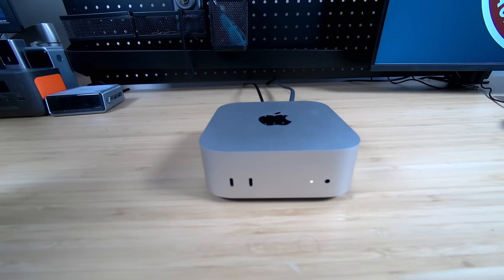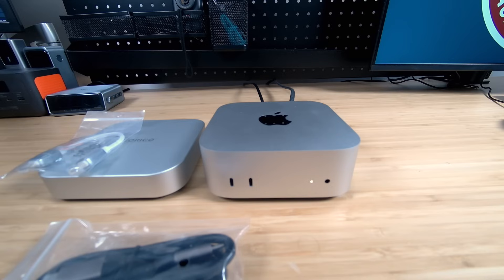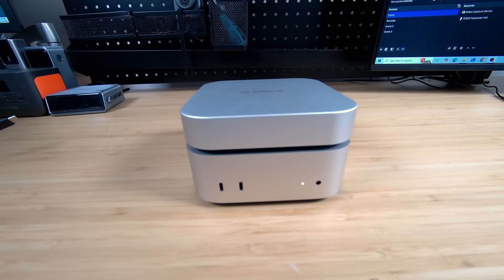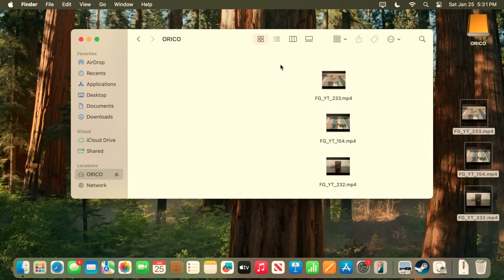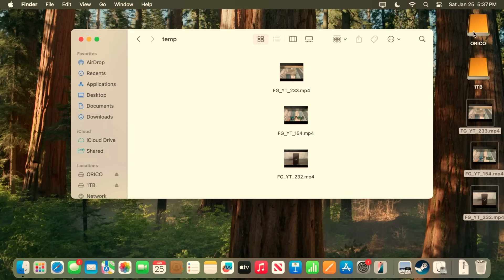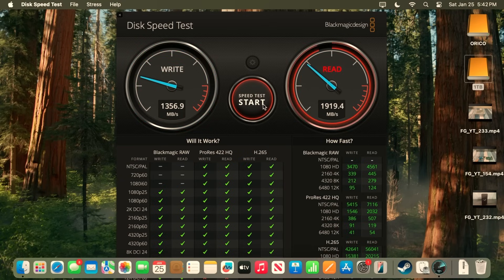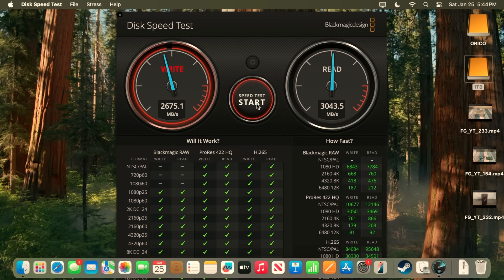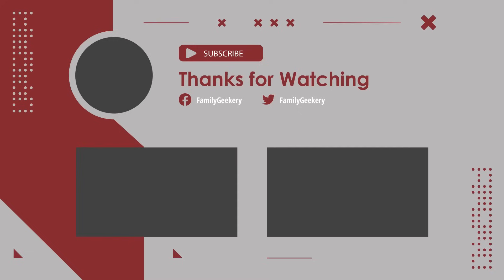Orico Minimate External SSD for M4 Mac Mini - Thunderbolt Speed!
In this video, we test out the Minimate external SSD from Orico.  We test it against our USB4 drive and also against the internal drive.  Beautiful design!  Blazing speed!  What more could you ask for?

Chapters:
00:00 Introduction
01:04 What's Included?
02:55 All Hooked Up!
03:38 Mounted in MacOS
04:14 File Transfer Speed Tests
07:57 Blackmagic Drive Tests
10:58 Final Thoughts